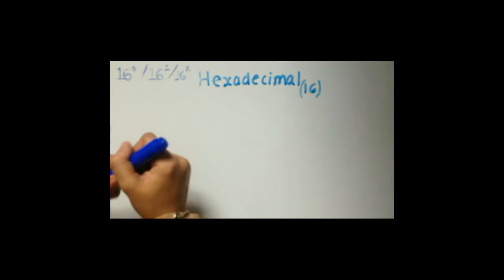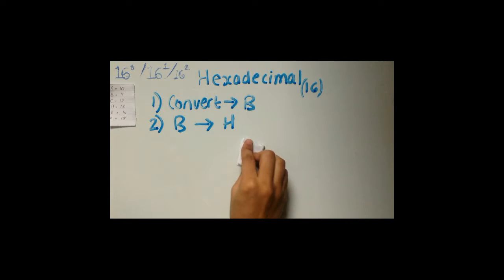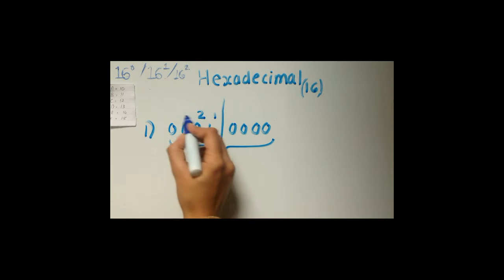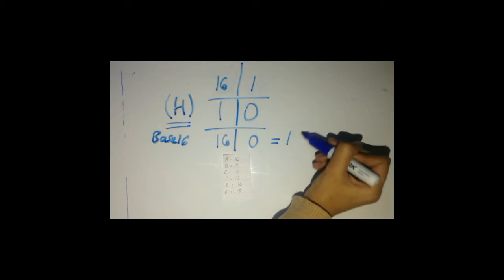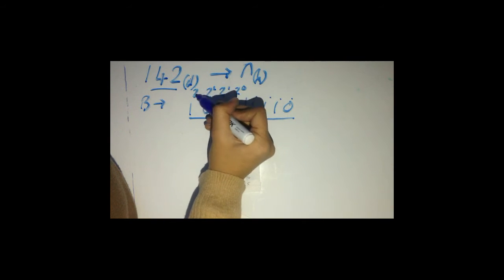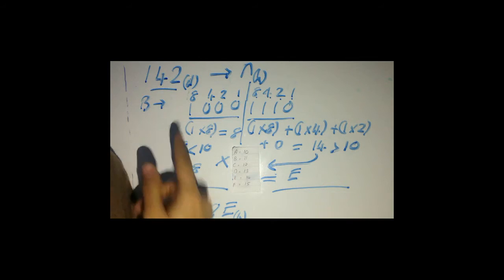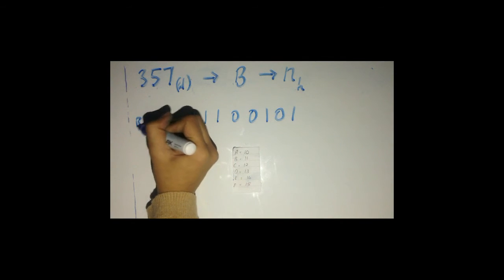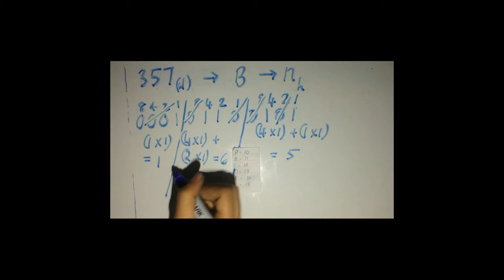Decimal to Hexadecimal